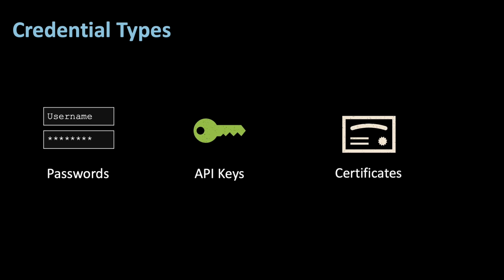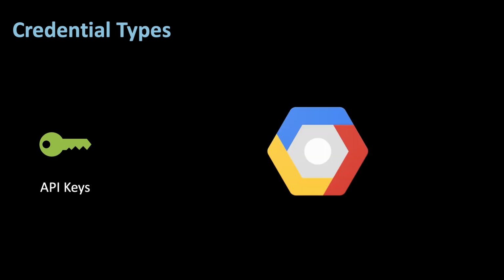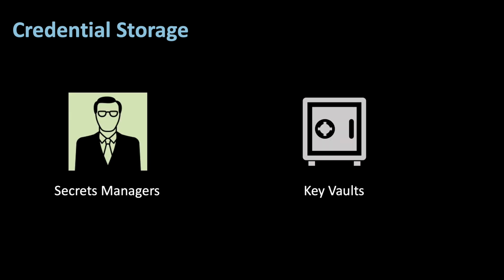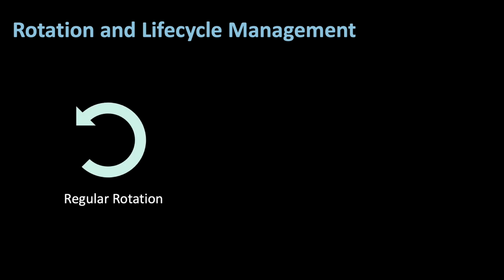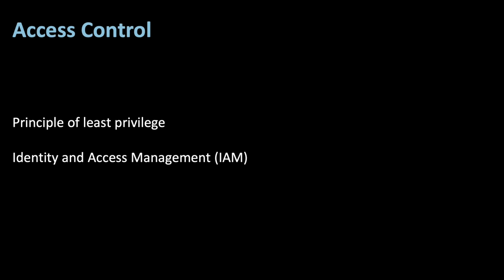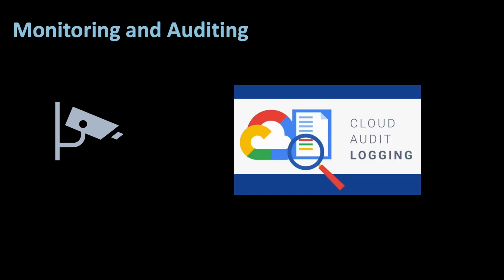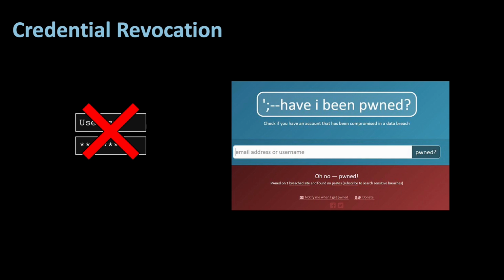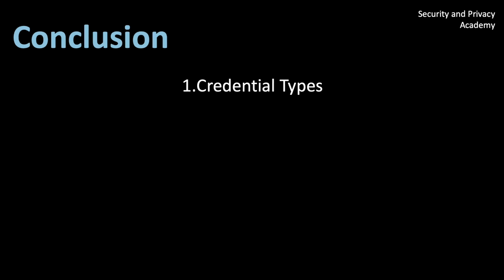Credentials Management in the Cloud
In the ever-evolving landscape of cloud computing, robust credentials management is paramount to the security and integrity of your cloud-based assets. In this chapter, we will delve deep into the intricacies of credentials management within the cloud environment, offering not only a comprehensive understanding but also practical examples to fortify your cloud security posture.